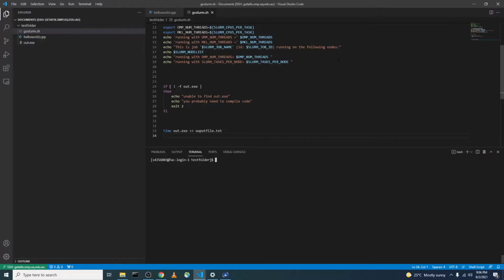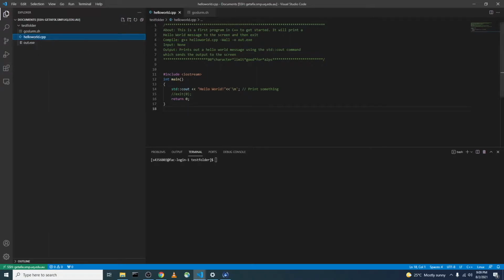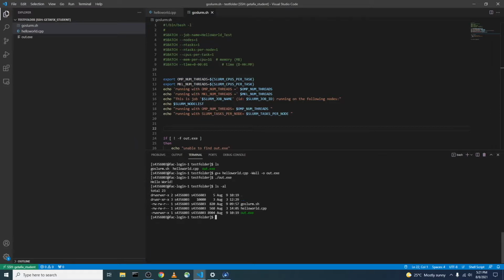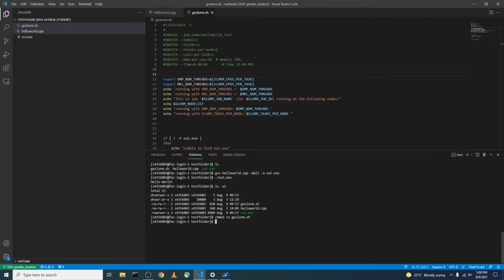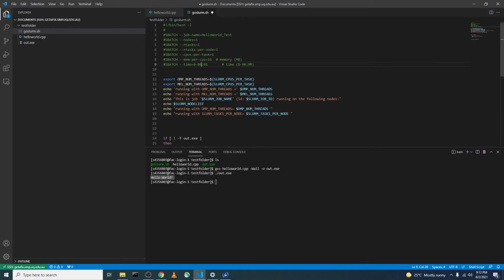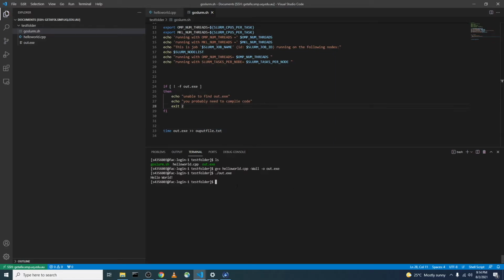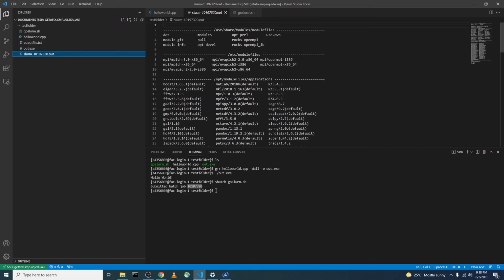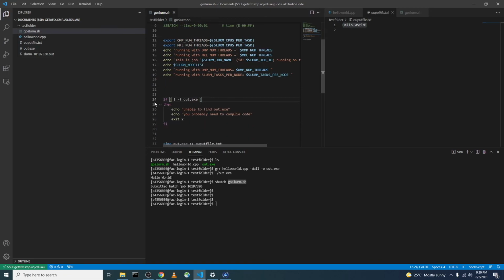HOW TO: Run Code on the getafix cluster using the slurm queuing system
This video explains how to run a job on the getafix cluster through the slurm queuing system. This demonstration uses Visual Studio Code, however a simple terminal connected to the getafix cluster will follow the same procedures.

See blackboard for code shown in video.

NOTE:
Make sure you make the goslurm.sh bash script an executable using the terminal command, chmod +x goslurm.sh , as explained in the video.